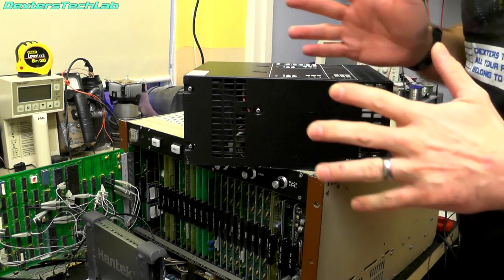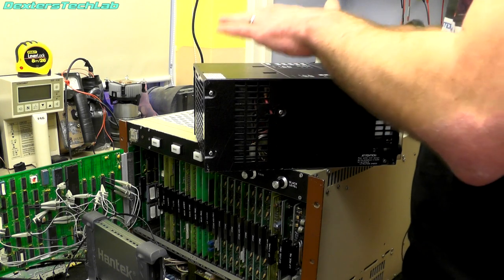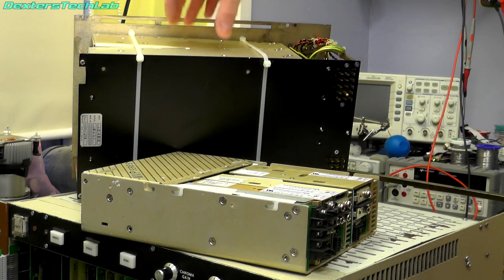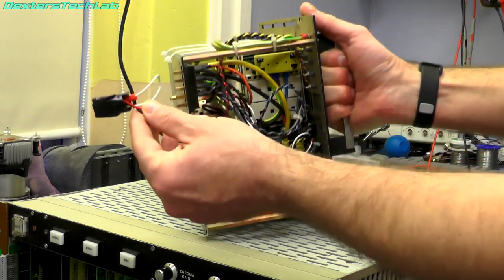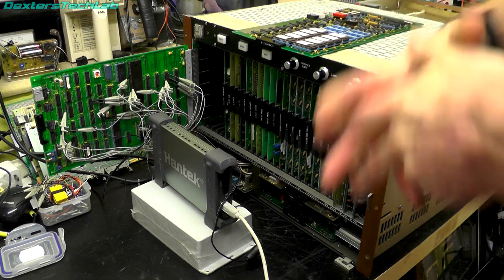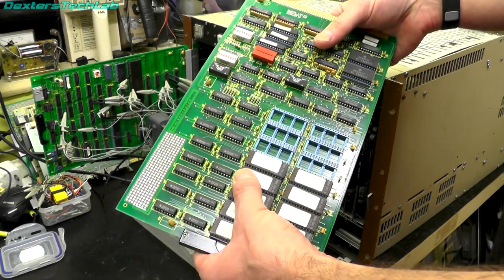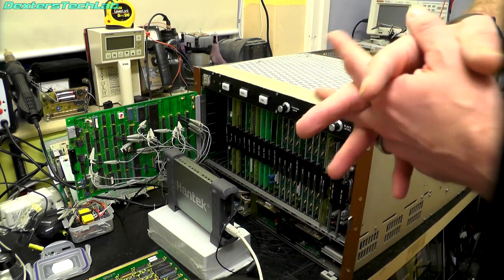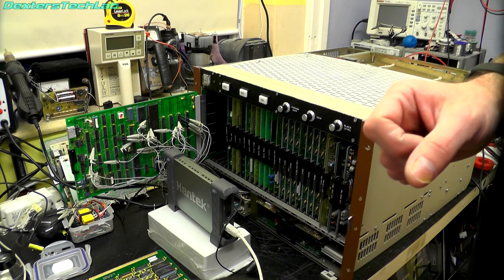DL207 Quantel DPB-7001 Digital Paintbox Restoration & Repair Part 1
In this video i begin a series of updates on the restoration of the most influential digital painting system from the early 1980s, The original DPB-7001 Quantel Paintbox released in 1981.